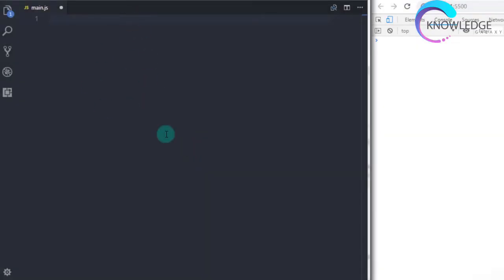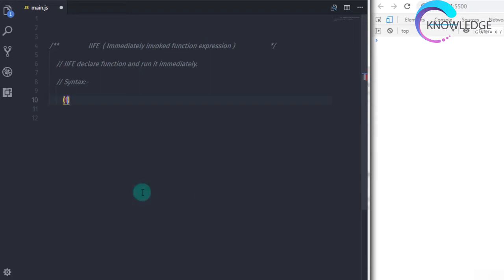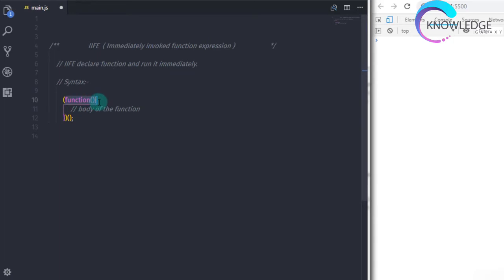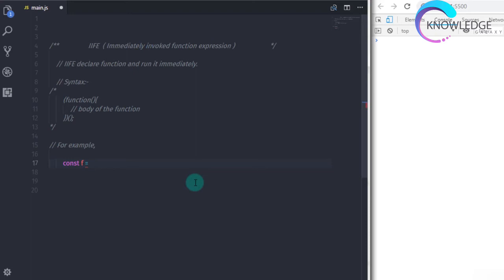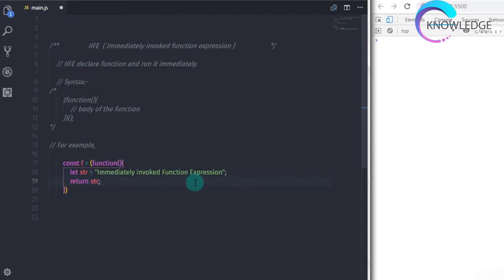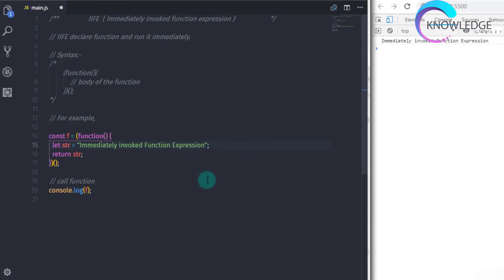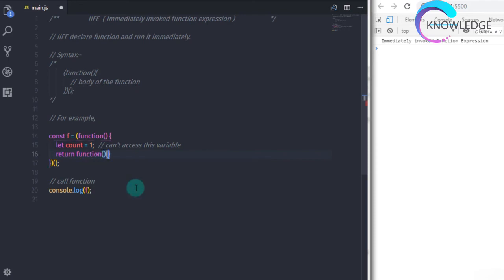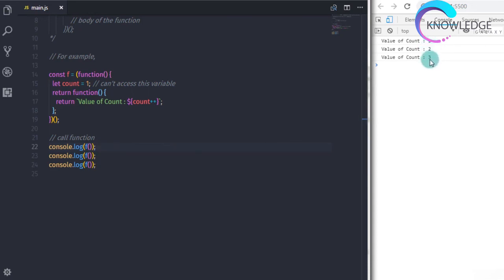Understand What is IIFE and learn How to create IIFE in JavaScript #38 | Operators | JavaScript 2021